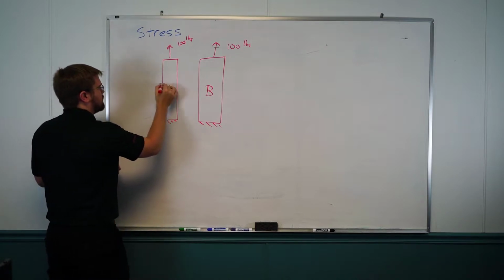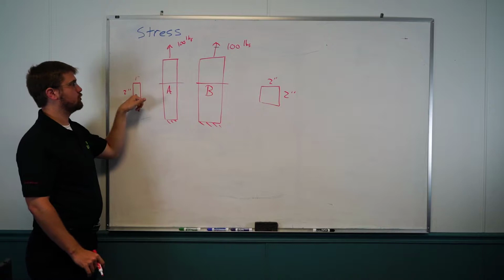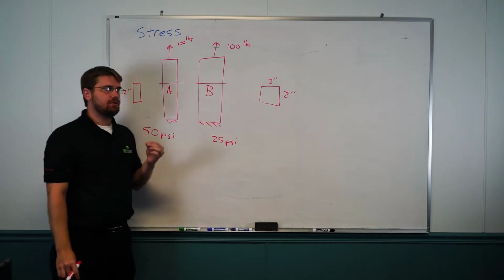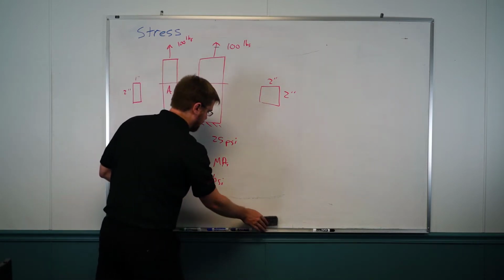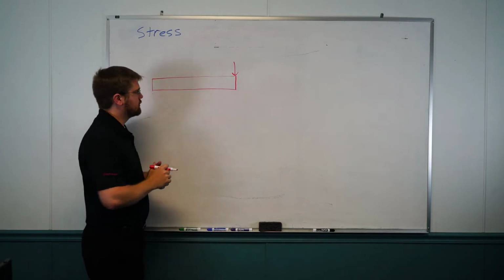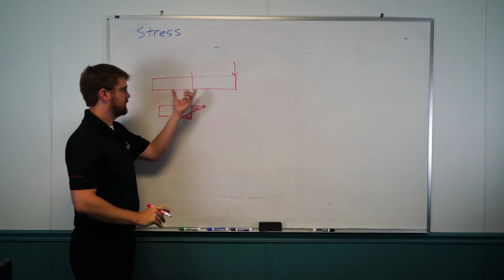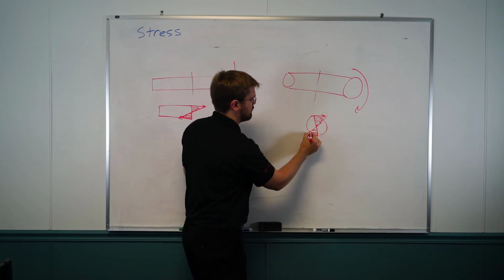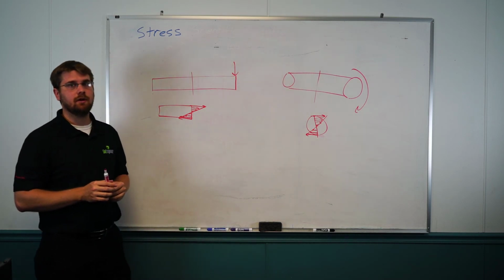02 What is stress?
Stress is internal pressure.  See the video for a quick refresher.